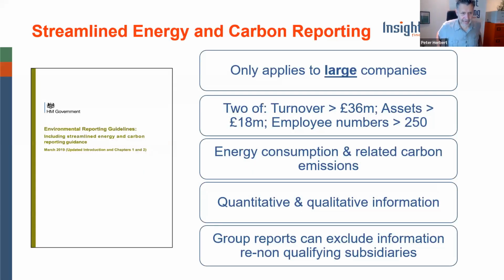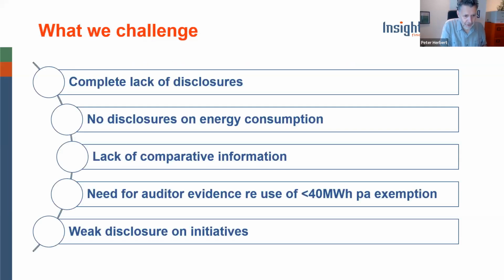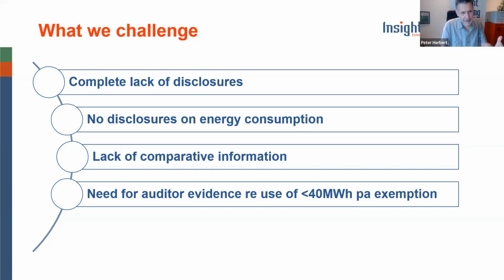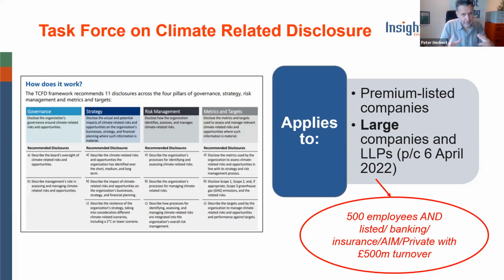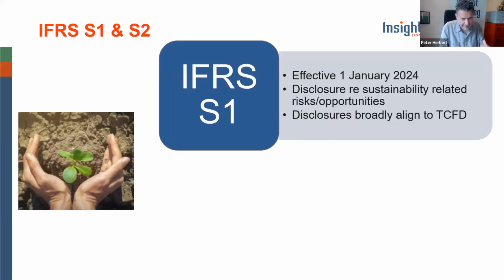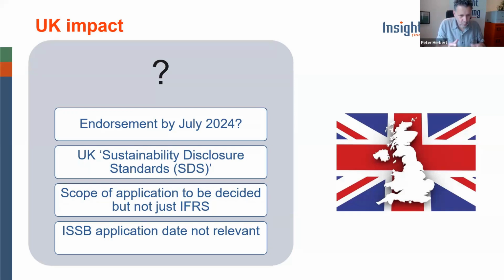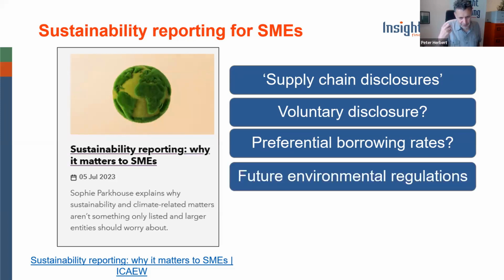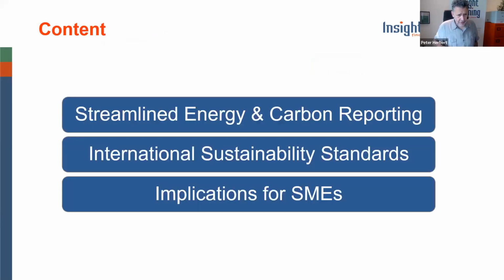Sustainability Reporting Update